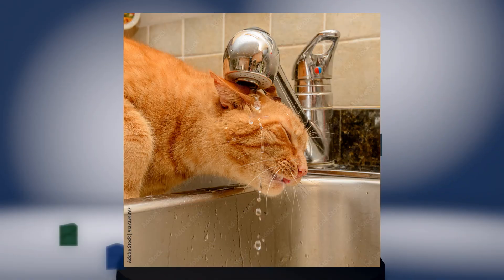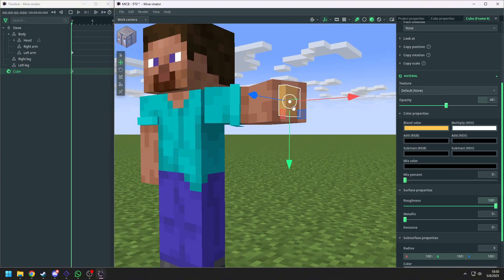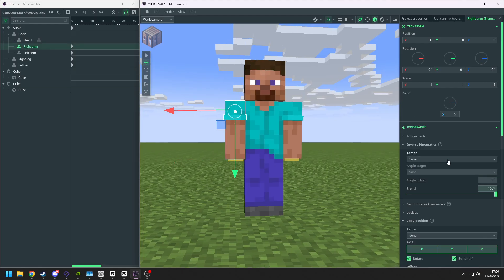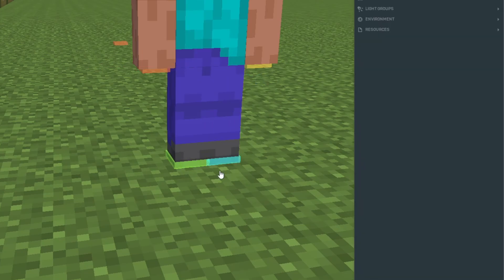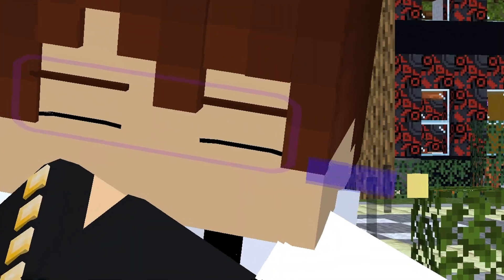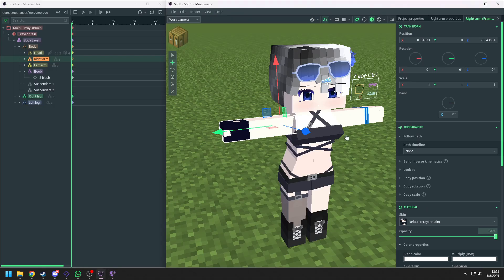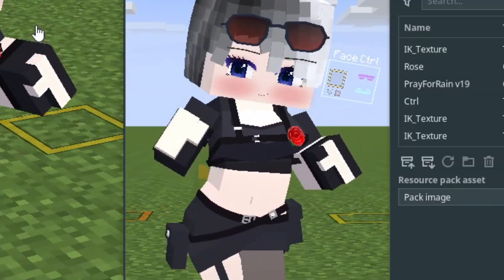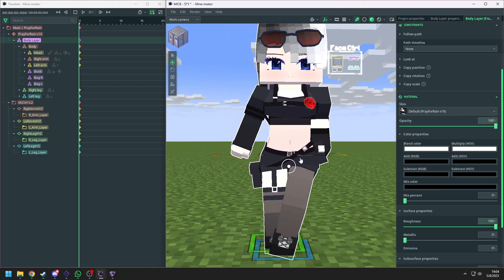【Tutorial】MAKE YOUR CHARACTER ALIVE WITH IK!!!!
00:00 Intro
00:10 Basic IK setup
03:03 Custom model IK setup
03:58 Extra : Hips and dance